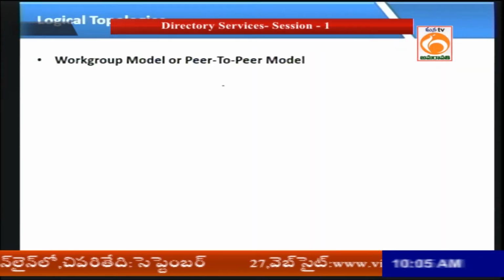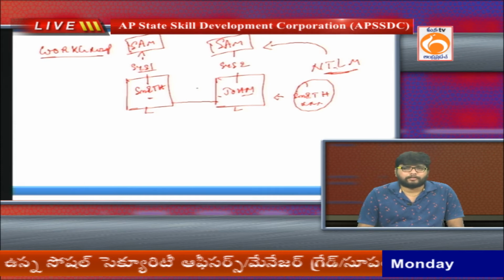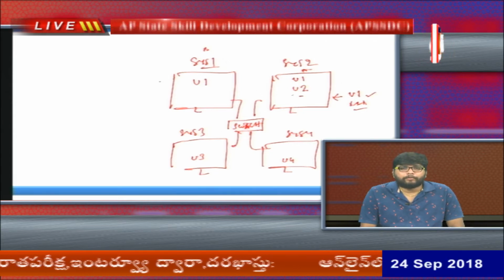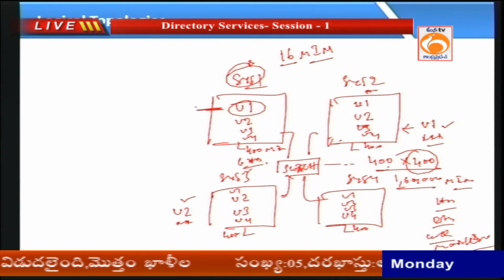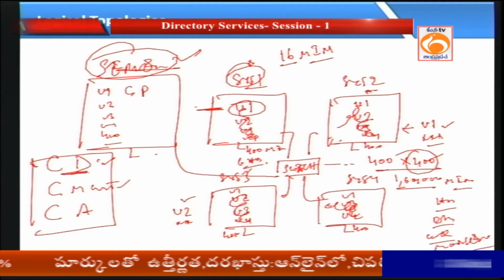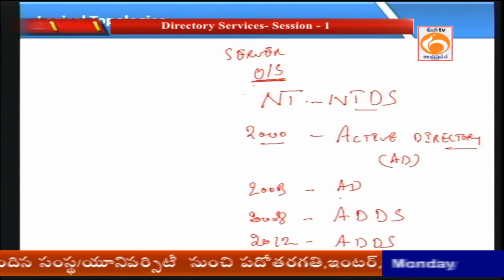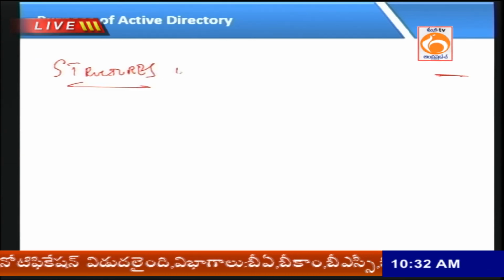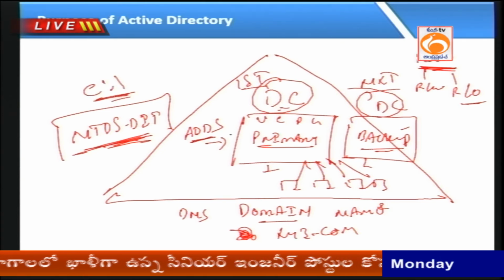APSSDC | Directory Services | Session - 1 | Mana Tv Live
Topic  :  Directory Services |  Session - 1

Presenter :   Presenter :   Mr.  Vinay Kumar, Trainer.APSSDC